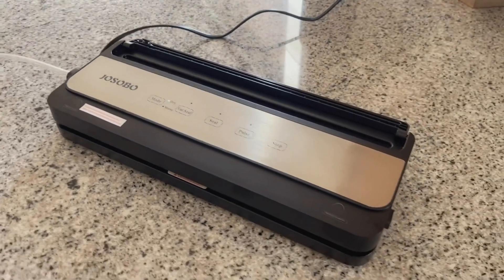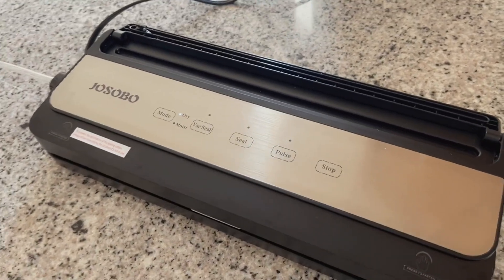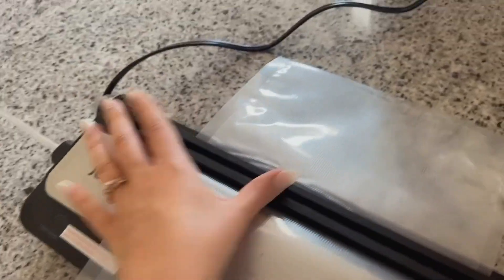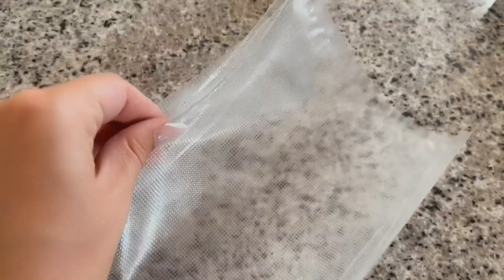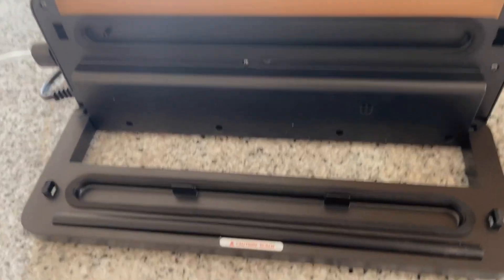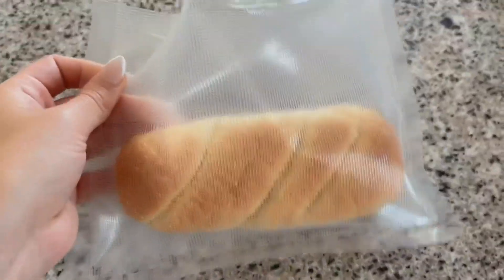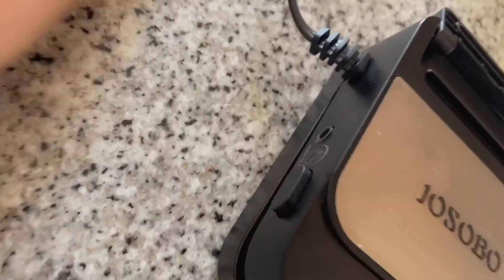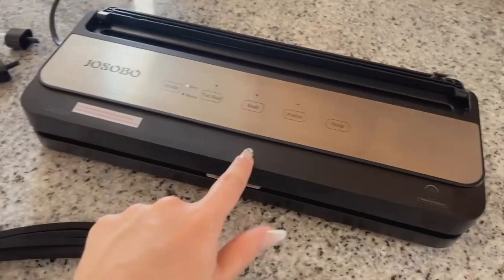JOSOBO Dry Moist Vacuum Sealer Machine Review, fish and red meat